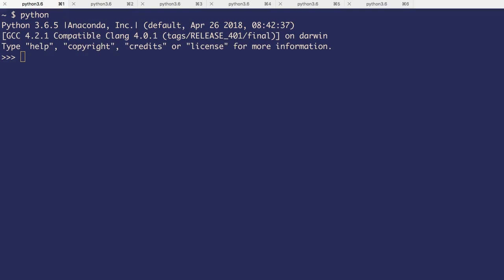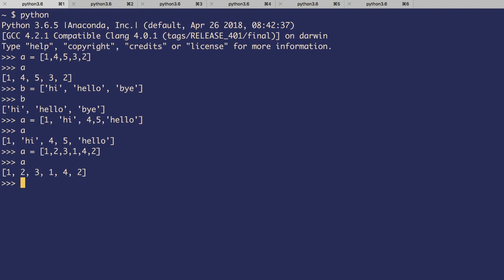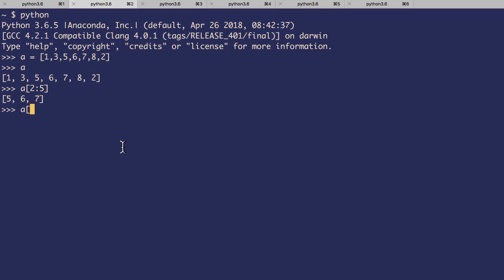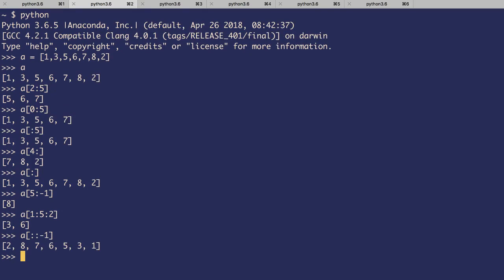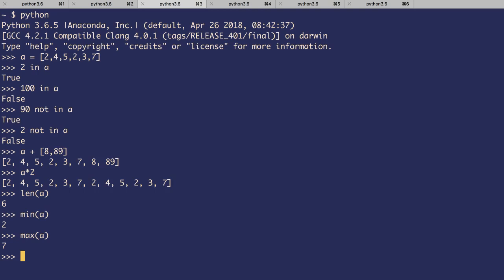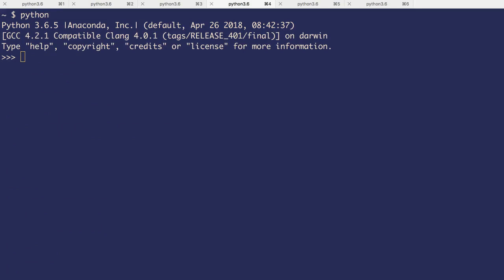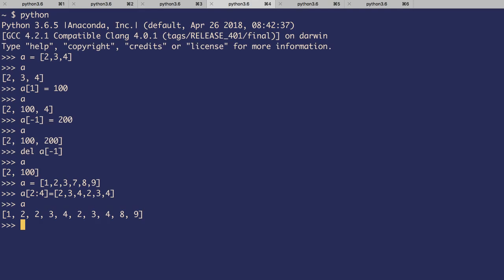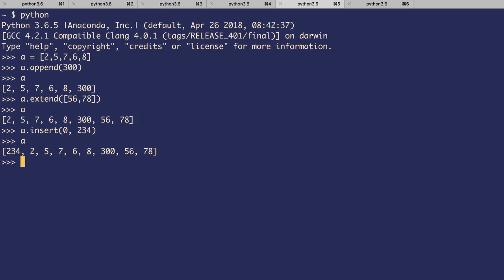Python 3 - List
A List is an ordered collection of objects. A list is a container which holds comma-separated values between square brackets. List allows duplicate values... List objects need not be unique.